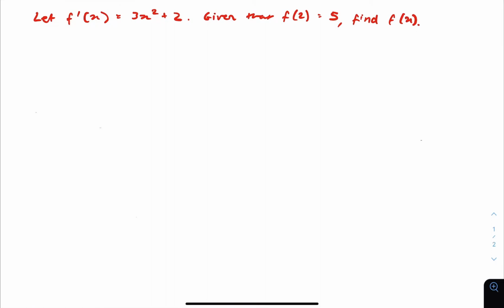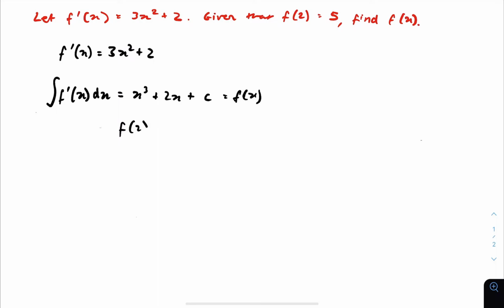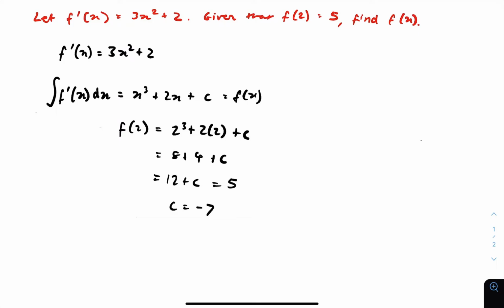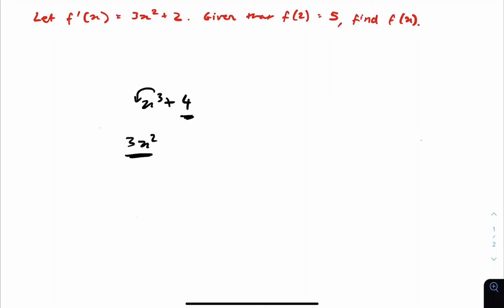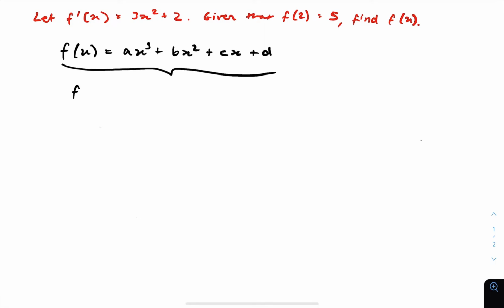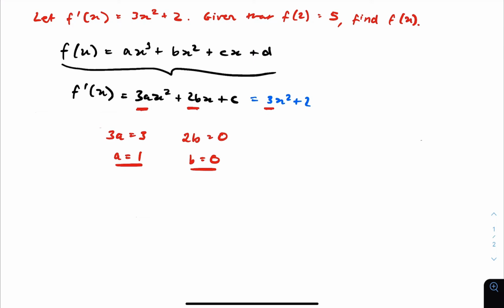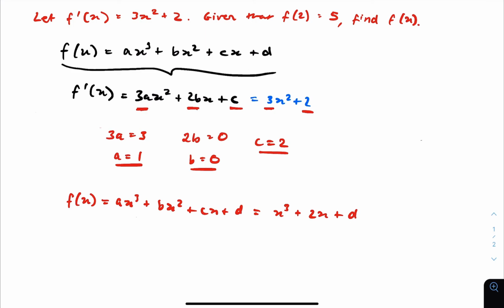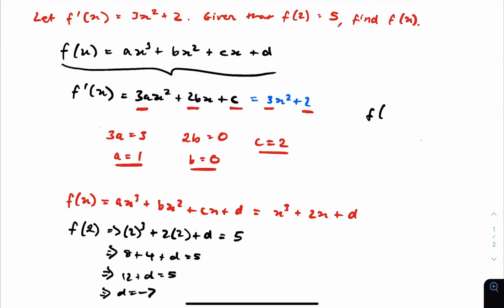The Help Desk #38: Differentiation & Integration